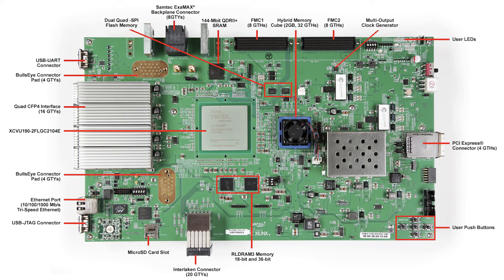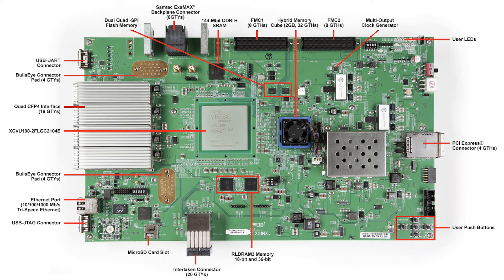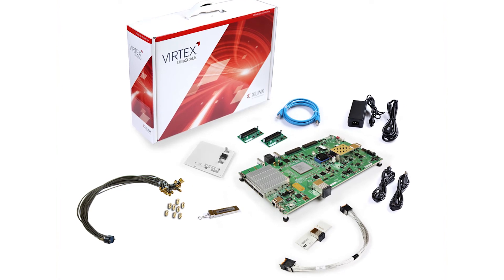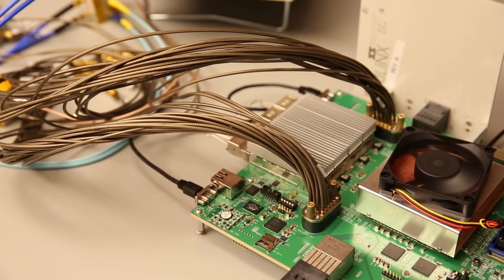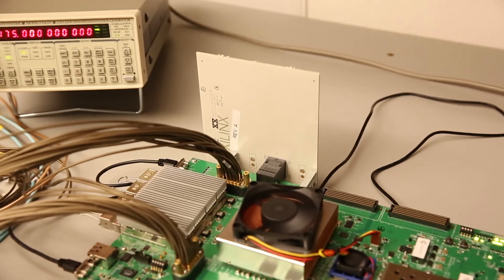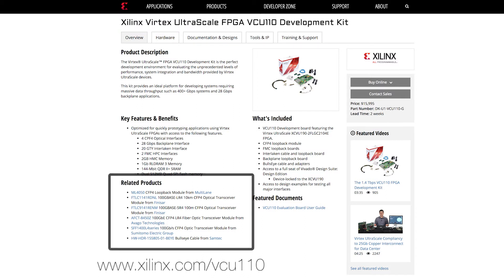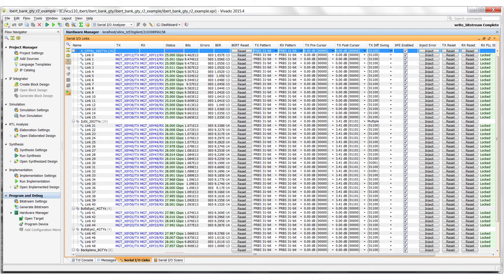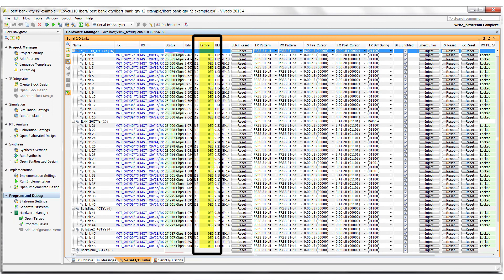The 1.4 Tbps VCU110 FPGA Development Kit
Take a look inside the Virtex® UltraScale+™ FPGA VCU110 development kit featuring a perfect development environment for evaluating cutting edge Virtex UltraScale All Programmable FPGAs. This video introduces you to the VCU110 FPGA development kit and its features and shows how quickly you can be up and running your high-end design cycle. The VCU110 is ideal for prototyping all high bandwidth applications handling aggregate data rates of more than 1.4 Tbps.